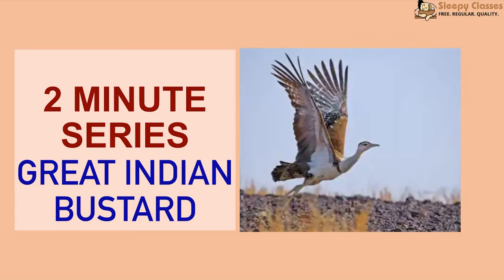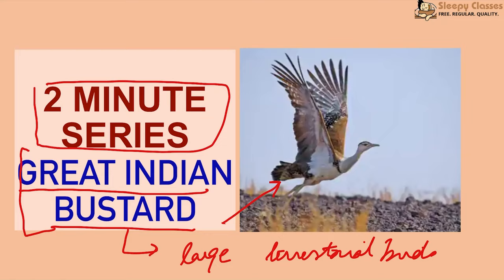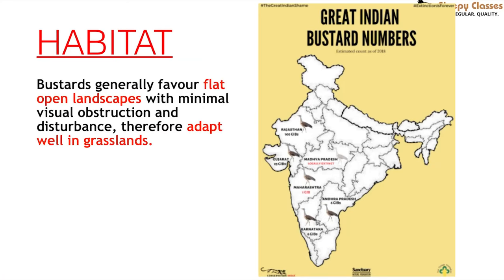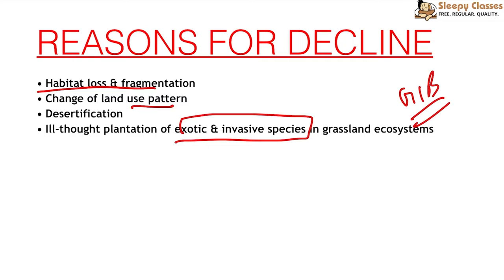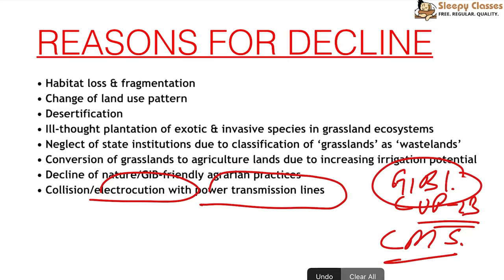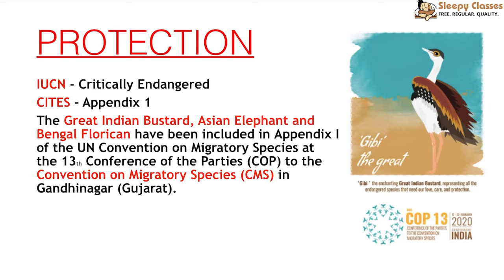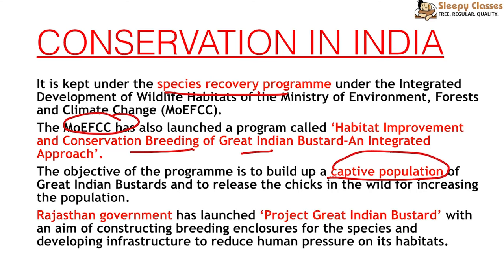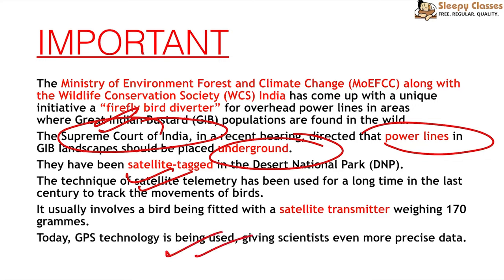2 Minute Series || Great Indian Bustard || UPSC Prelims || 30th April 2021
Let's quickly discuss the Great Indian Bustard for UPSC prelims and UPSC mains.